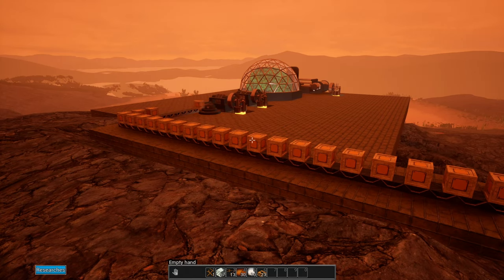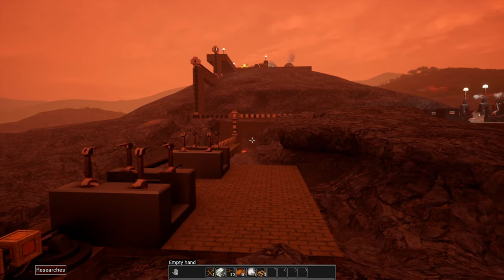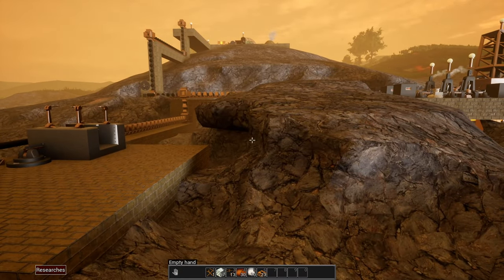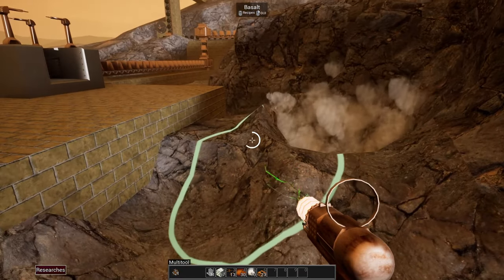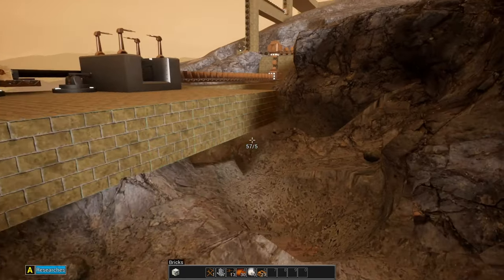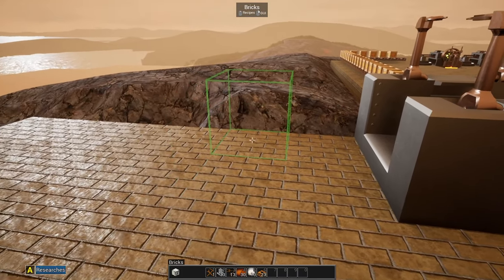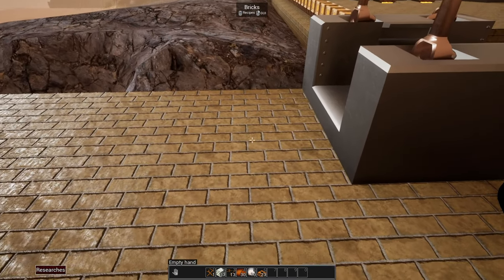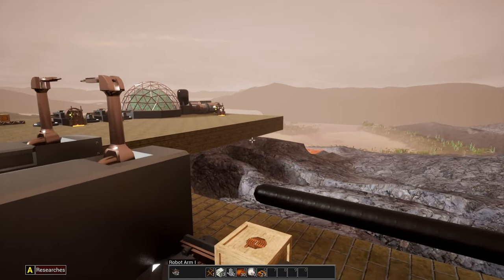Advanced Calculations! 🖥️ | Let's Play Evospace s01 e12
Contribute to the colonization of the universe. Get and process resources, develop your technologies. Achieve complete automation and build a portal to include another planet in the chain of worlds.